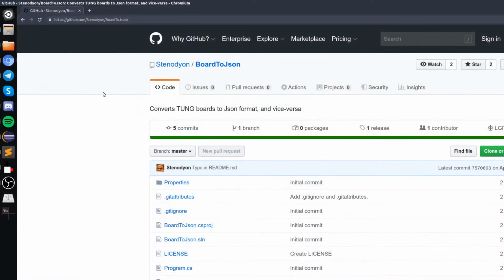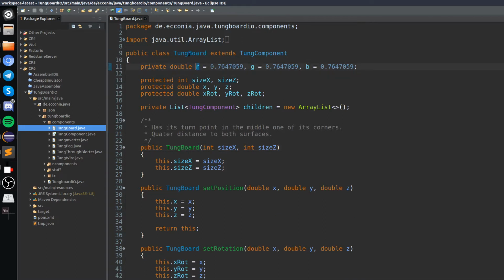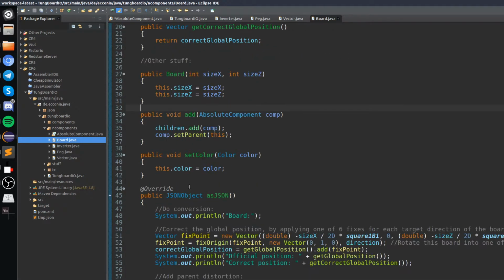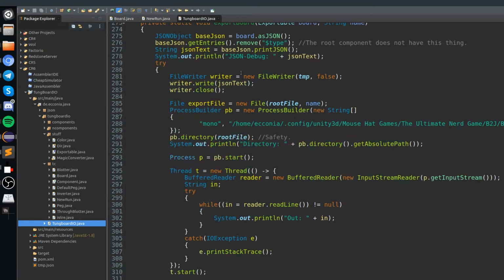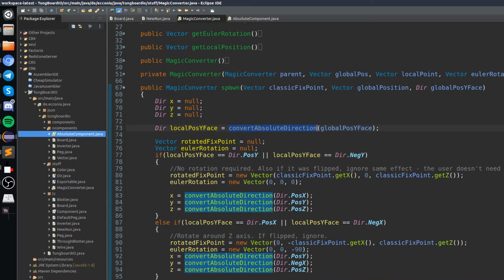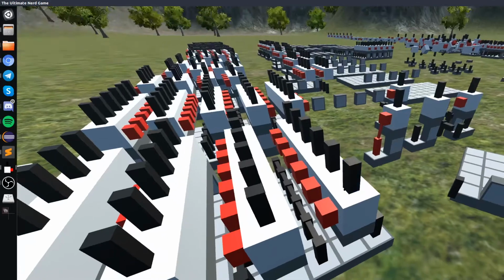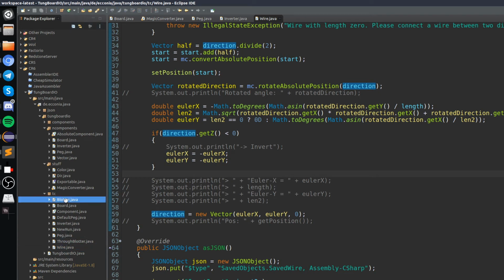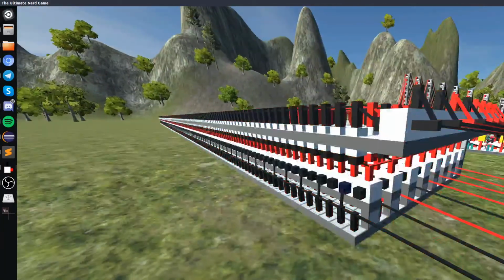TUNG: Creating .tungboard generation framework - summary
I am trying to summarize my pain of the last days to create this tool.
I recommend everyone who is interested in the .tungboard file structure and generating .tungboards to watch this video or to straightly ask me about it.